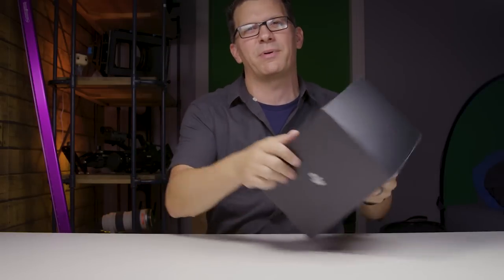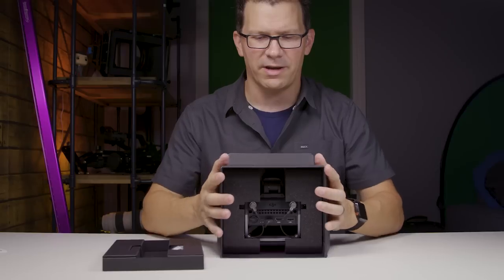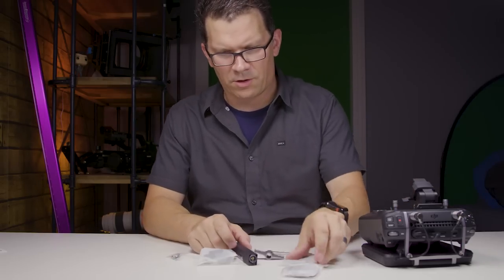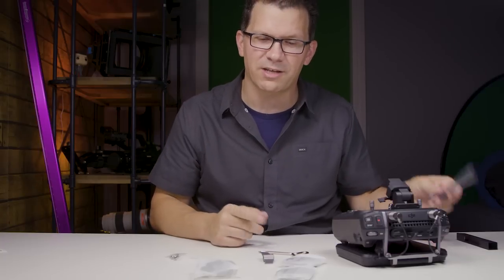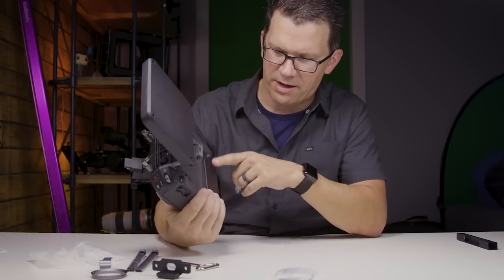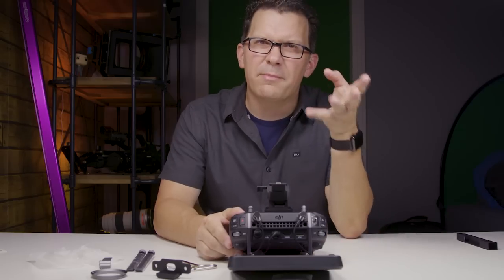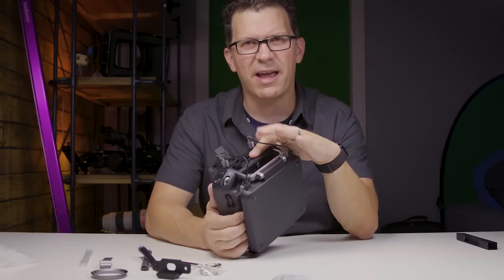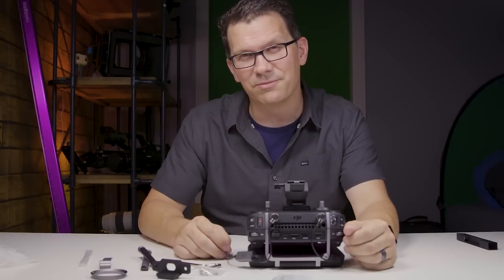DJI Cendence Remote For Inspire 2 & M200 Unboxing and Overview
Cendence

DJI Cendence Remote Controller Unboxing and Overview

The Cendence remote controller for DJi Inspire 2 is a professional-grade, customizable remote controller designed for full integration with other advanced DJI products like the Inspire 2 and CrystalSky monitor.

Today I am putting out part 1 of a 2 part in depth series on the DJI Cendence remote controller.  For today I have a quick unboxing and overview of the Cendence controller.

The DJI Cendence controller has helped me get more out of my Inspire 2 platform by putting more options directly at my fingertips and allowing me to focus more on shooting than digging through menus to accomplish some repetitive actions.  Couple of the quick design features that you will find on the remote are:

1. Customizable buttons
2. New LCD Display
3. Focus knob for directly controlling focus (instead of using a slider in the app)
4. SD and HDMI ports as well as connectivity for other devices through its CAN port
5. Dual frequency directional antennas
6. Control Stick dust covers
7. Battery compatibility with DJI CrystalSky monitors

The onboard LCD screen (something the stock Inpisre controller doesn’t have) displays camera parameters, flight status, remote controller, battery information and more.

They state the battery lasts 4 hours on a single charge, I have found that to be really conservative.